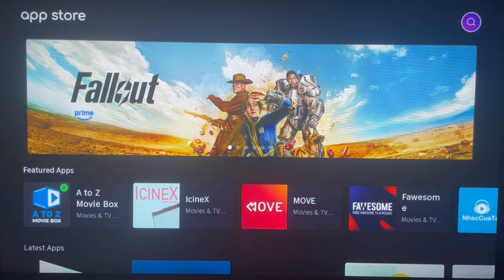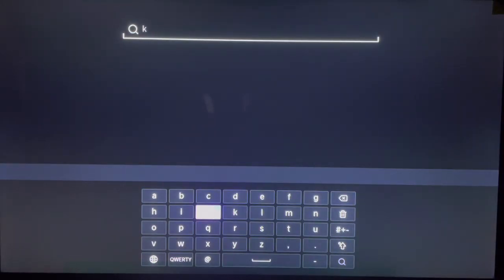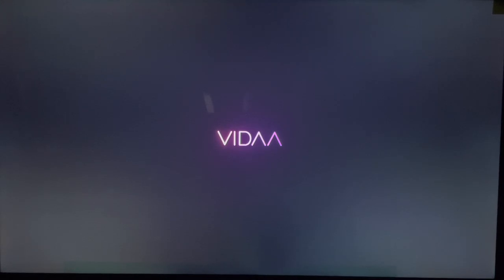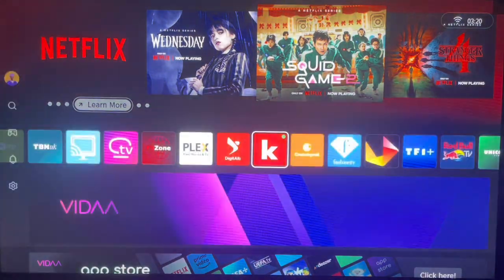How to Kicker App on ANY Hisense Smart TV (2026 Guide)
Want Kicker on your Hisense Smart TV? This step-by-step guide shows you how to download and install Kicker app easily on any Hisense TV model.